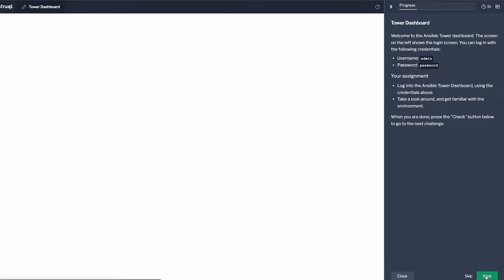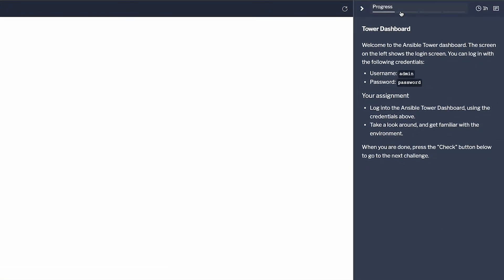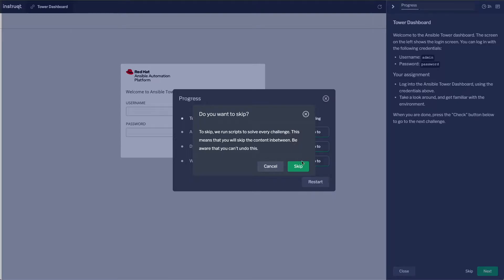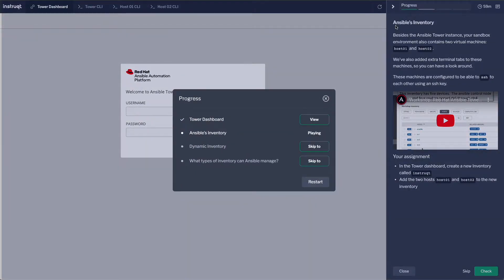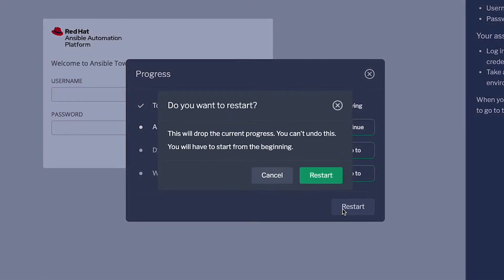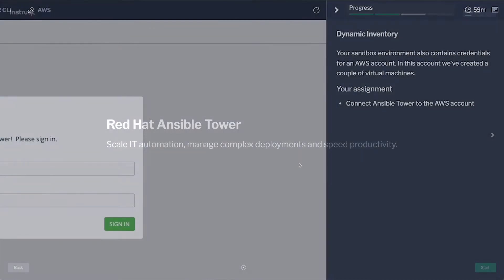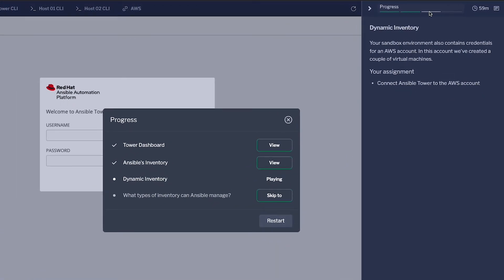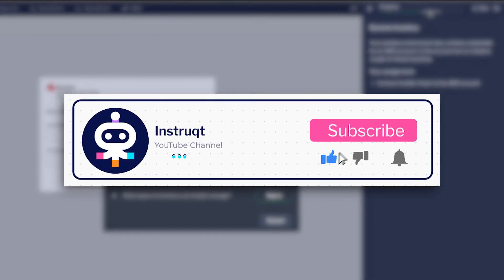Progress Indication to Follow Along Through Your Instruqt Journey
We're pumped to announce another new product update - Progress Indication! The new progress bar, located in the upper right hand corner of the platform, will follow you through your learning journey and show completed challenges as you move through the track.

There are so many new exciting updates coming soon from Instruqt. Like and follow our channel to stay up to date on all Instruqt news!

Instruqt is a hands-on virtual IT lab. We help software companies drive engagement with an easy-to-deploy and scalable platform to showcase their software on real technology and real environment. With a browser-based private sandbox environment, it’s never been easier or faster to see how your product adds value in real life!

Let Instruqt improve the way you sell to modern software buyers.

🚀 We’re hiring! Check out our Careers page for all current and future openings